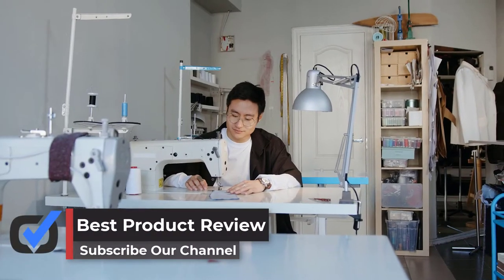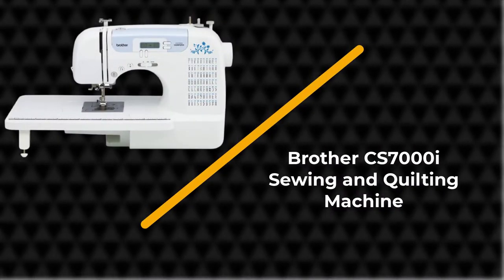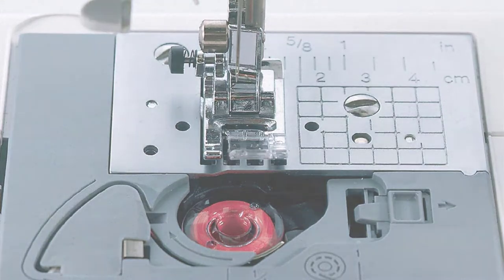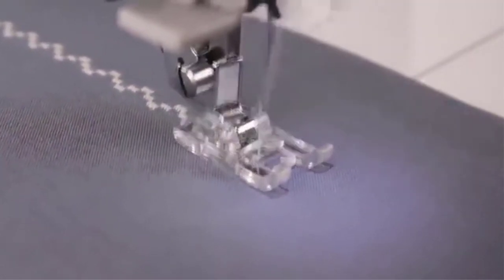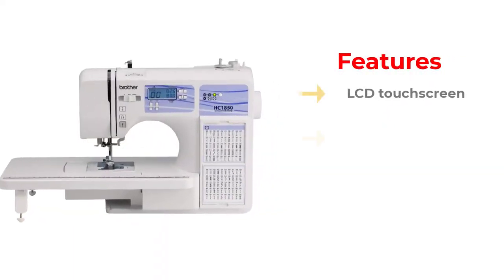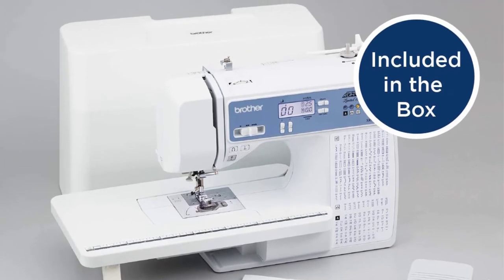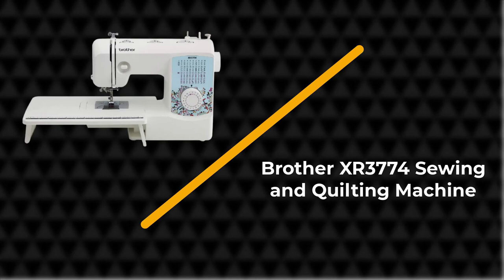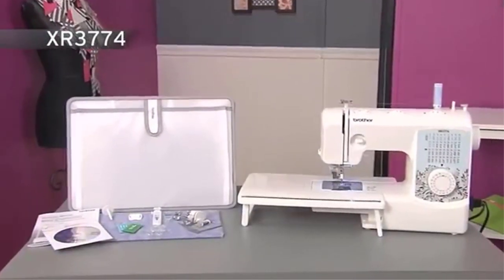✅ Top 5:Best Sewing Machine For Free Motion Quilting 2024 🏆 2023-24 🏆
In this video we are going to be checking out the best 5 Sewing Machine For Free Motion Quilting! Check Links in below to pick the best Sewing Machine For Free Motion Quilting:
1.  ✅ Brother CS7000i Sewing and Quilting Machine
✓ Amazon Prices
2.  ✅ SINGER Quantum Stylist 9960 Quilting Machine
✓ Amazon Prices
3.  ✅Brother HC1850 Sewing and Quilting Machine
✓ Amazon Prices
4.  ✅ Brother XR9550PRW Sewing and Quilting Machine
✓ Amazon Prices
5.  ✅ Brother XR3774 Sewing and Quilting Machine
✓ Amazon Prices

🧵 All above Best Sewing Machine For Free Motion Quilting links are Applicable in USA, Canada, UK & Europe 🧵